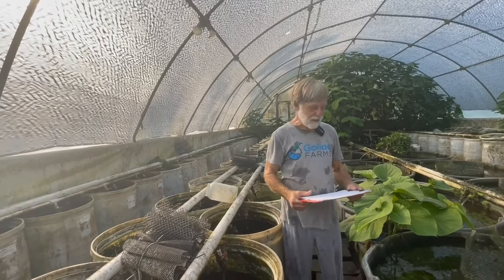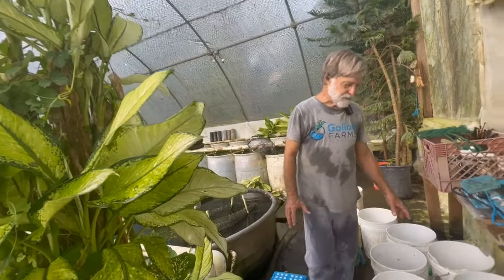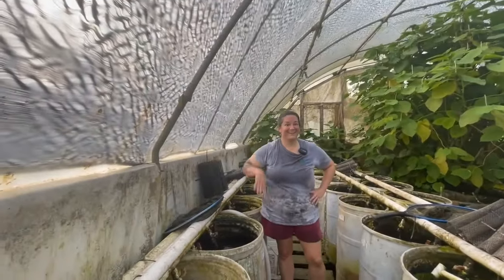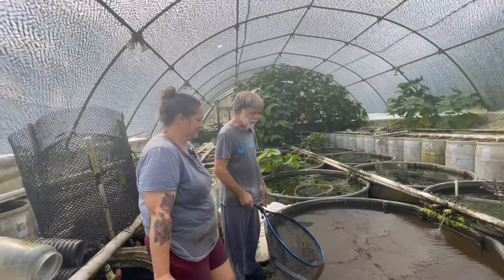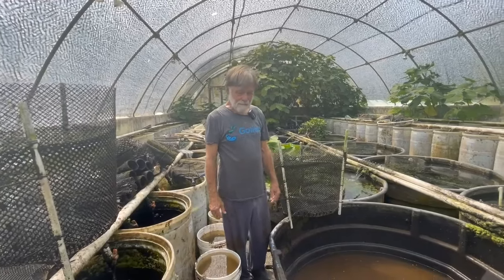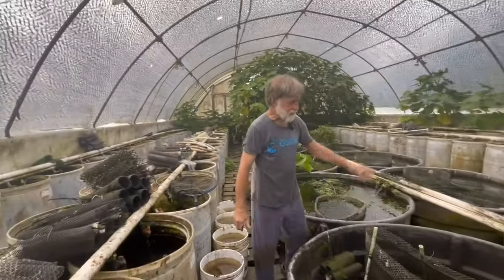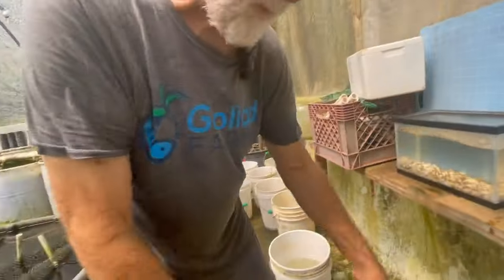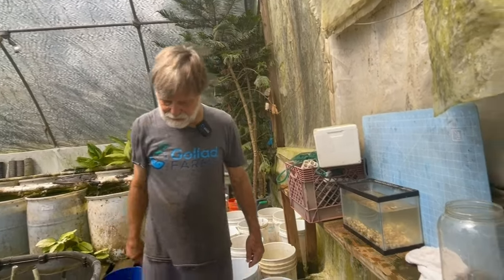Skyblue OB Peacock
Charles discusses the entire procedure for processing a strain of fish using our Skyblue OB Peacocks, including netting out the fish, sorting, selecting breeders, and setting up the vats.